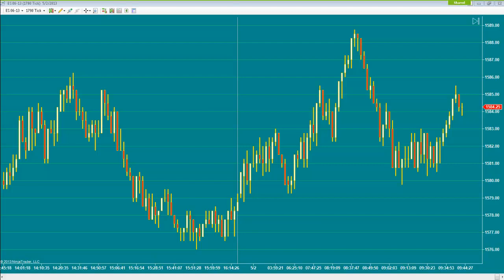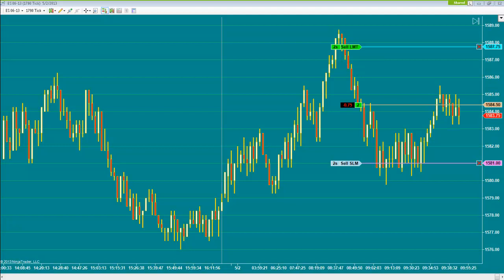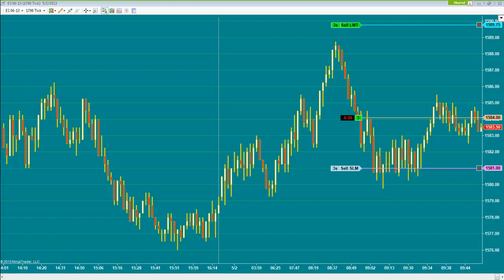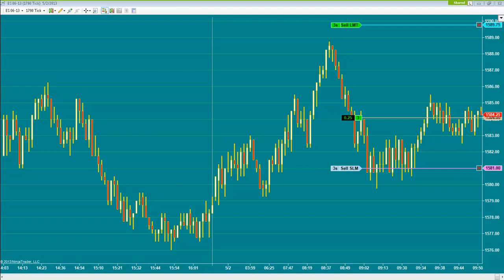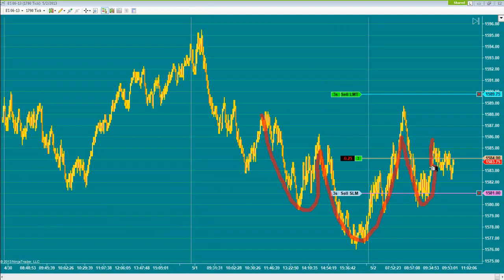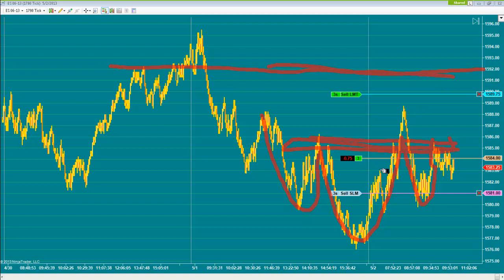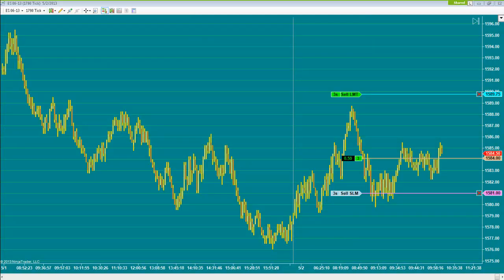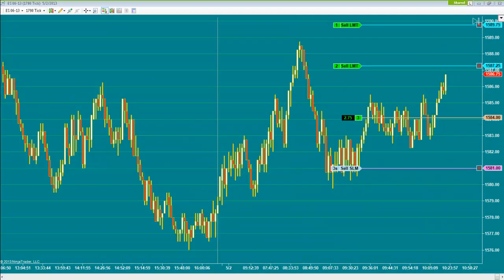Winborn Traders Review Come Into My Futures Live Trading Room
Day Trading Courses  Day Trading Futures

Our Day trading course trains traders through high impact learning activities to manage risk, take risk, push the button, be responsible for trades and keep on the right side of your trades. Our live trainings focus on price action, settings of the market and the Market Maker mentality and precise entries. The emini S&P500 day trading course will show you how to take profit out of the market, manage your account for income and capital appreciation. After the course we have live trading room to collaborate and trade together. For experienced traders and institutional traders you will get a psychological break through of clarity and perfect your entries and risk management, For beginners you will learn the settings of the stock market, price action and psychology necessary to build your accounts.

Day trading refers to the practice of buying and selling financial instruments within the same trading day such that all positions are usually closed before the market close for the trading day. Traders who participate in day trading are called active traders or day traders.
Not widely known, the correct definition of an "intra-day" means the move as measured from the previous close and not just relative to another price traded on the same day.
Some of the more commonly day-traded financial instruments are stocks, stock options, currencies, and a host of futures contracts such as equity index futures, interest rate futures, and commodity futures.
Day trading used to be an activity exclusive to financial firms and professional investors and speculators. Indeed, many day traders are bank or investment firm employees working as specialists in equity investment and fund management. However, with the advent of electronic trading and margin trading, day trading has become increasingly popular among at-home traders.

daily chart
Day trading course
economy
Emini futures live trade room
financial terrorism
learn how to trade
market makers
Gold Trading
Oil Trading
Bond trading
Stock Market
S&P 500
S&P 500 day trading
S&P 500 day trading course
S&P 500 live room
S&P500 day trading workshop
Stock Trading
technical trading patterns
trading psychology
Bull Channel Bear Channel Pennant Flag Wedge
Candlesticks
Japanese Candlesticks
Sigma event
day trading system
breakout trading